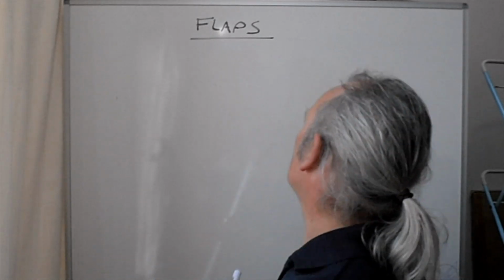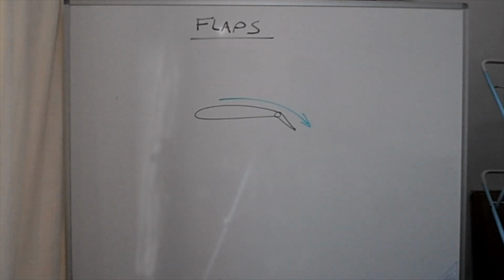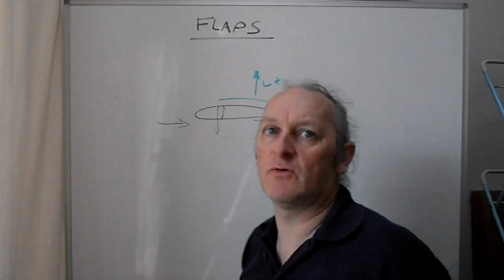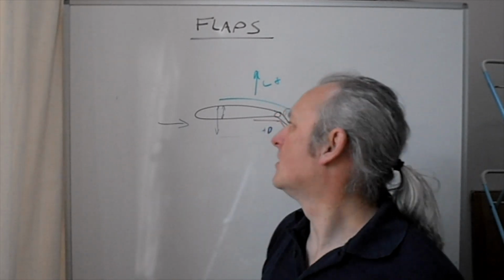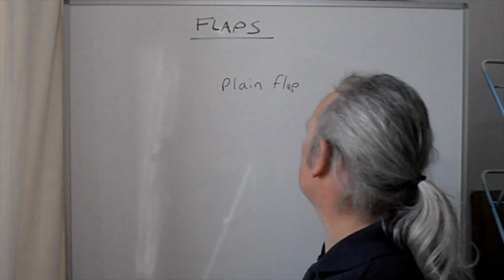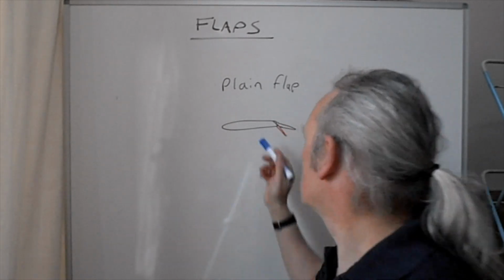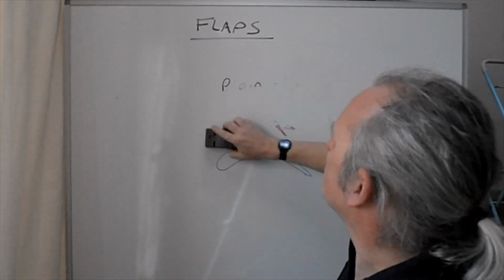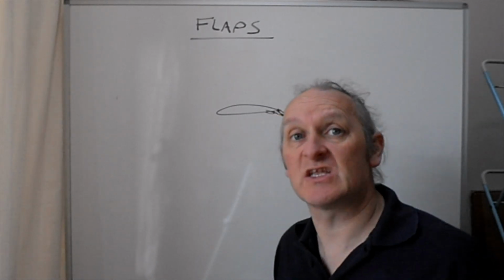Flaps lesson 1. Plain flaps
Unit 66 Theory of flight, Plain(normal or standard) flaps. Working towards the second part of P10. NOTE! P10 on the assignment requires you to describe Split flaps and Fowler flaps which is the next lesson but you need to understand how basic flaps work first.